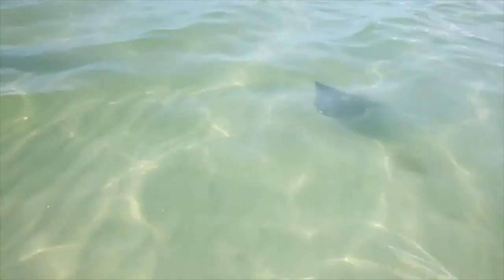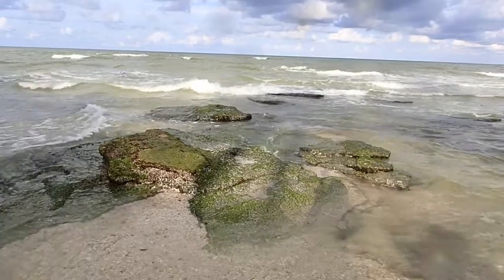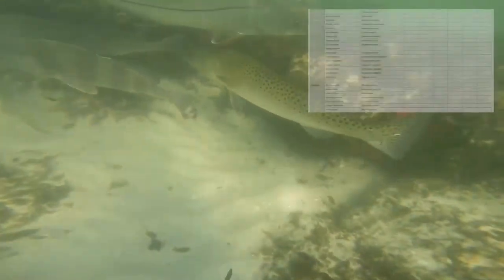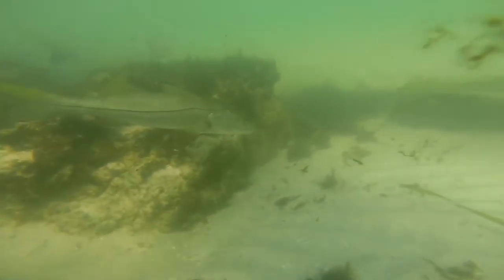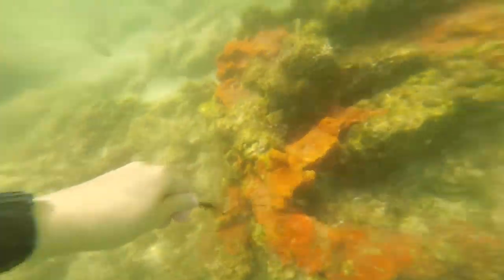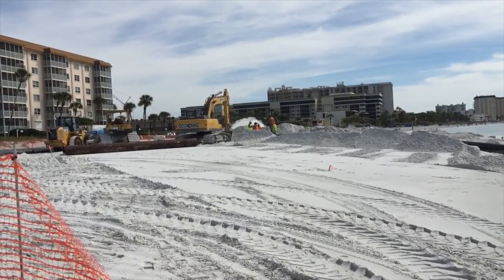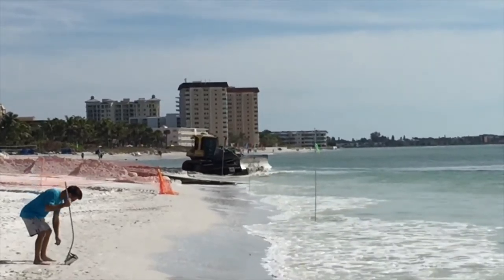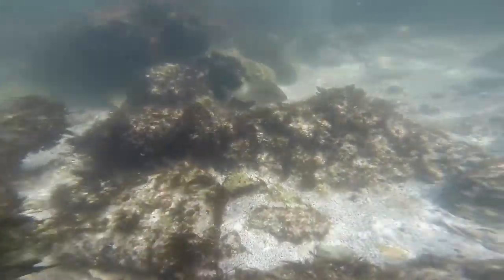The Jetty: A Documentary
A short documentary about the jetty off Lido and the threats it is facing.